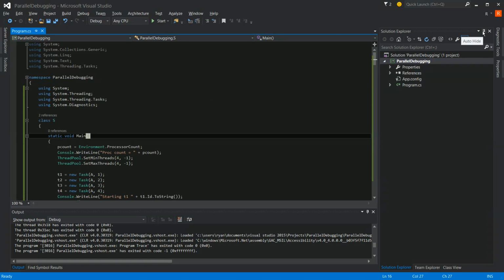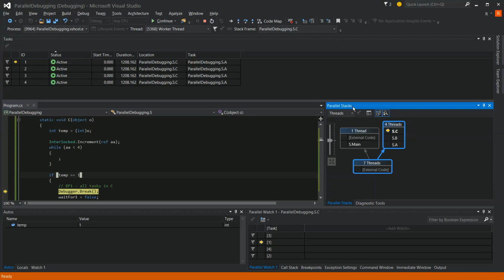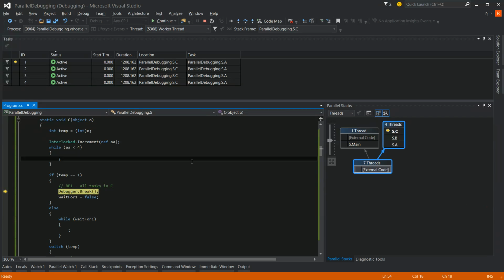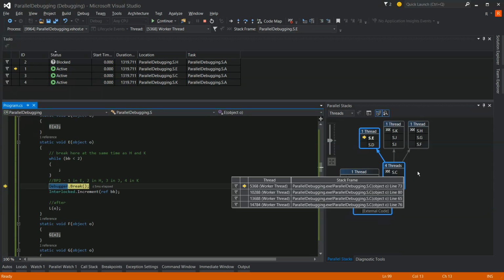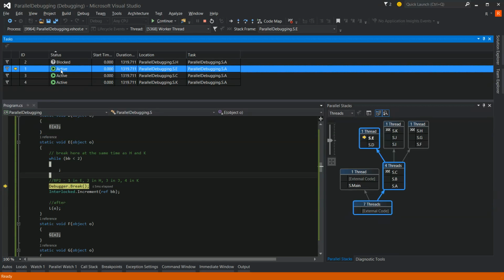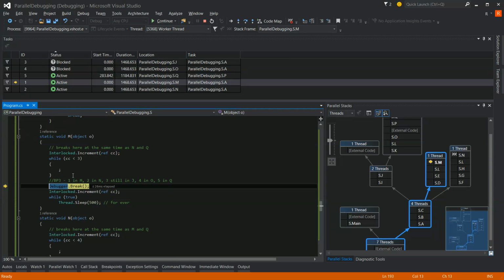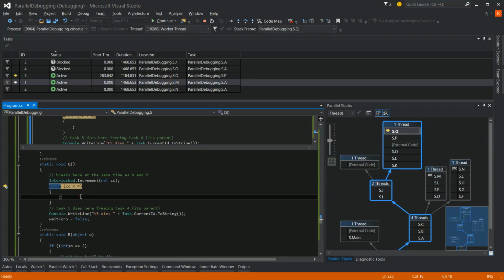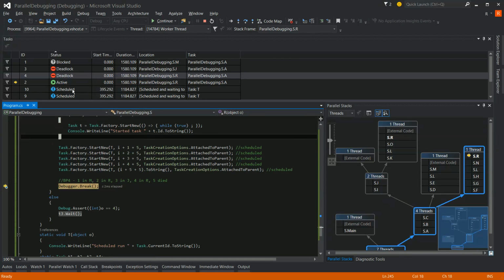Visual Studio.NET Debugging - Parallel Stacks and Tasks